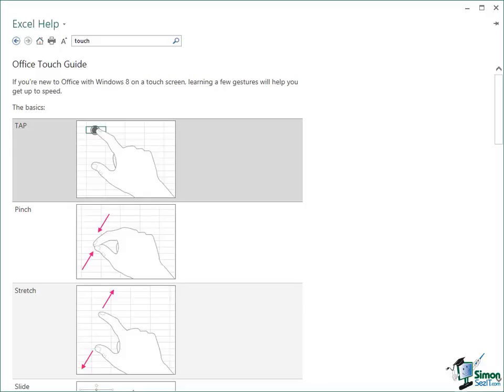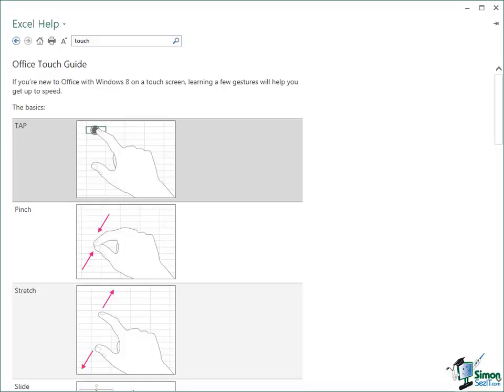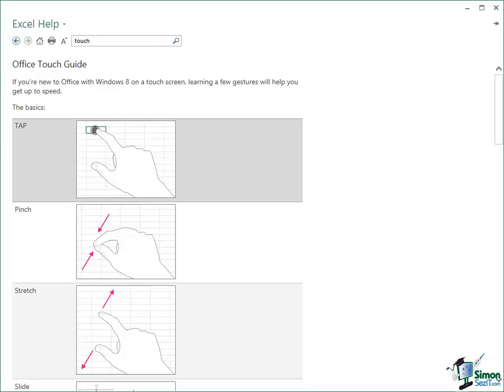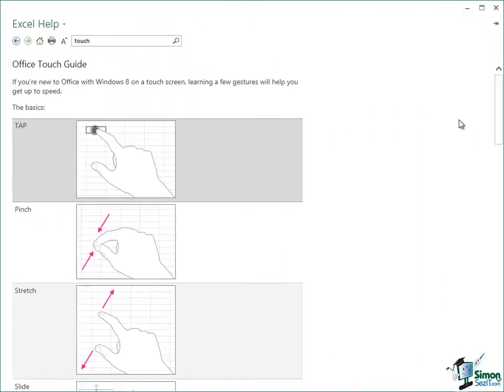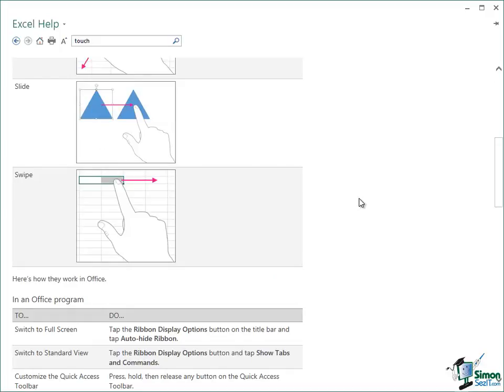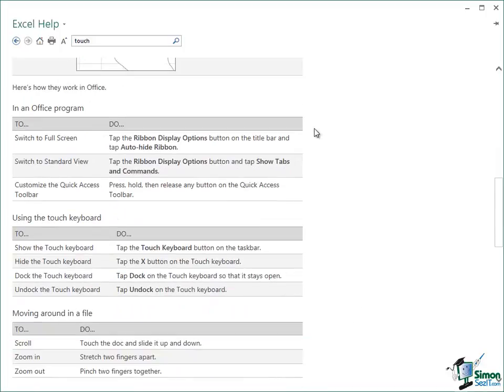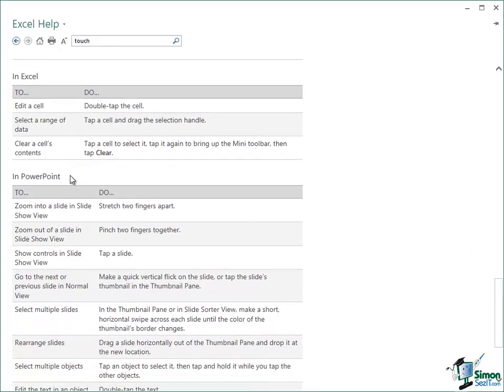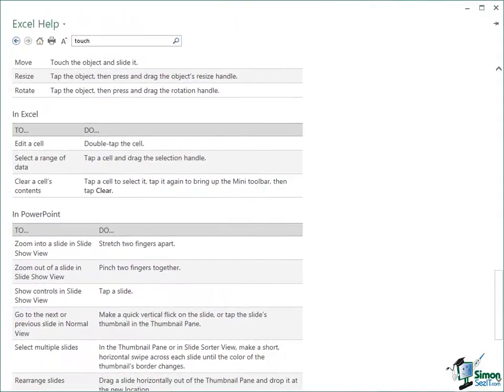Learn Excel Basics to Advanced - part 3